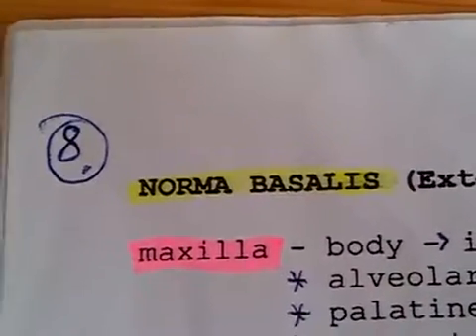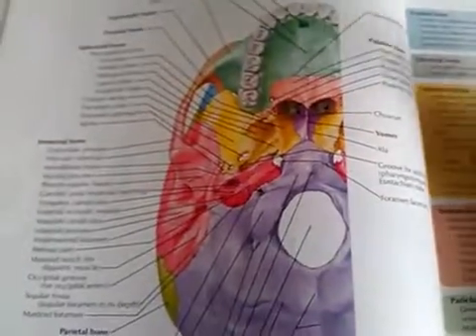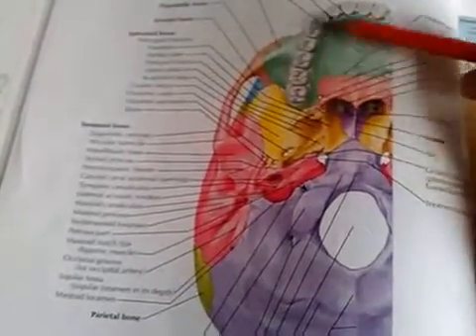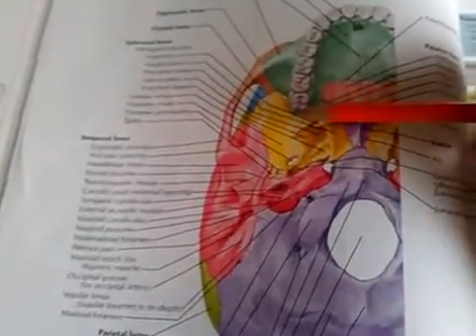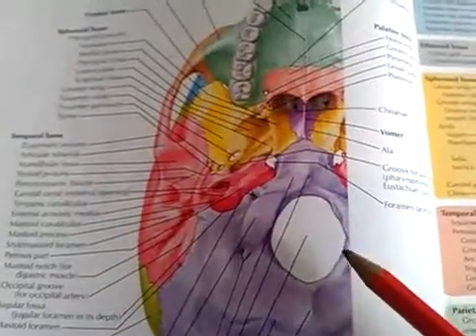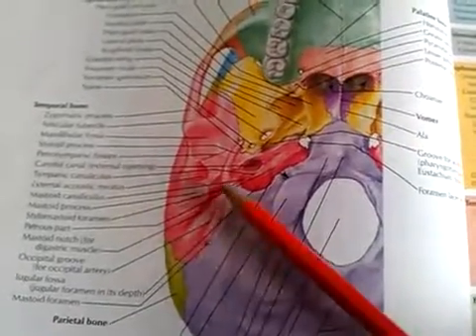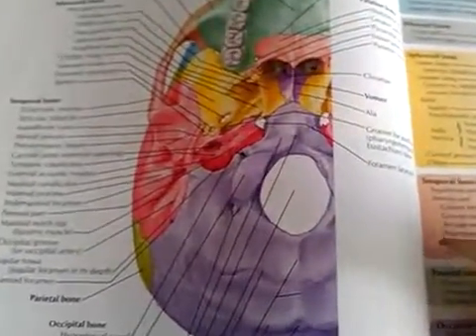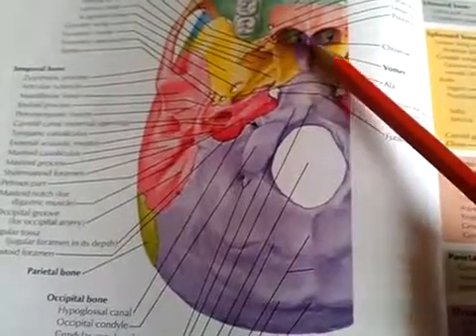8 Norma basalis YouTube